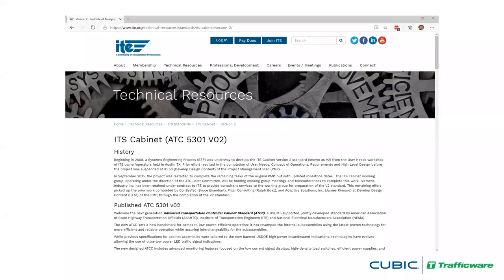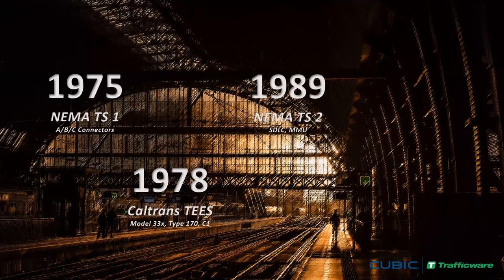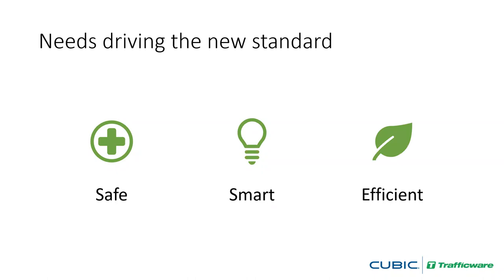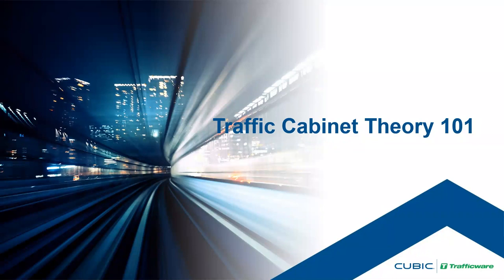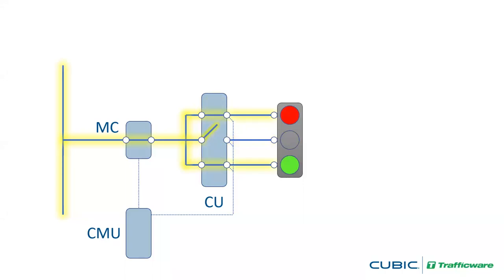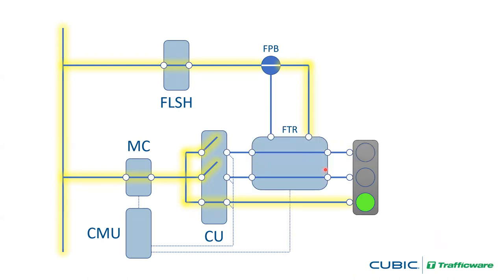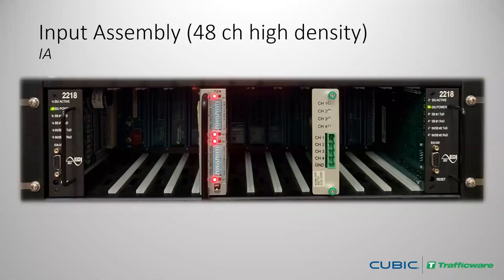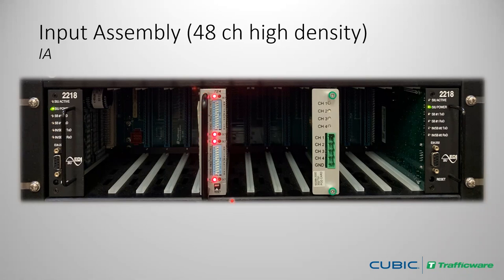Cubic | Trafficware's ATC Cabinet Webinar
The coolest webinar on the web today: The ATC Cabinet.

The newly-approved ATC Cabinet standard supersedes all existing cabinet standards, including those from NEMA and Caltrans, and will be the operative cabinet standard going forward. In this webinar, attendees join Craig Hinners, Cubic | Trafficware Senior Product Manager, to explore the functional, safety, and efficiency benefits offered by the ATC Cabinet, including its various assemblies and components.